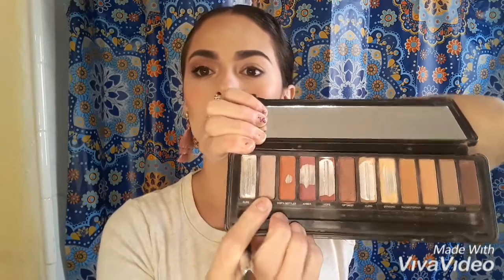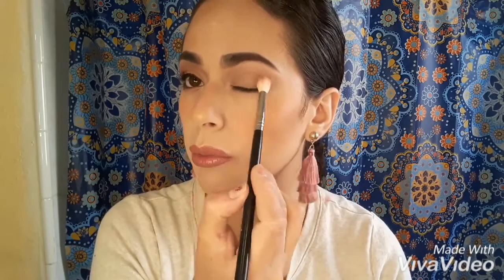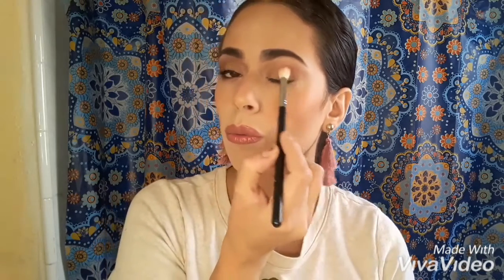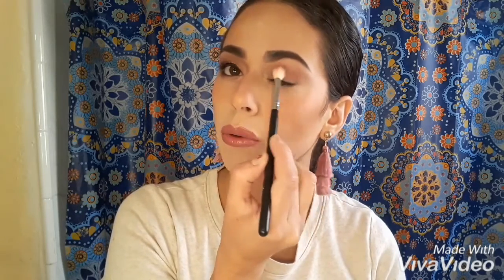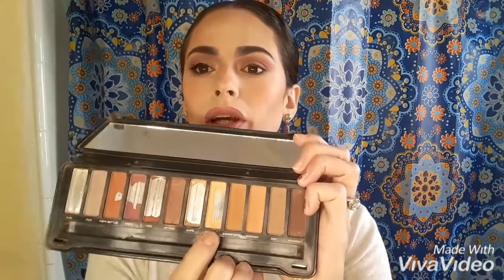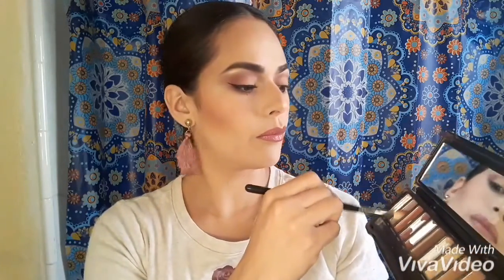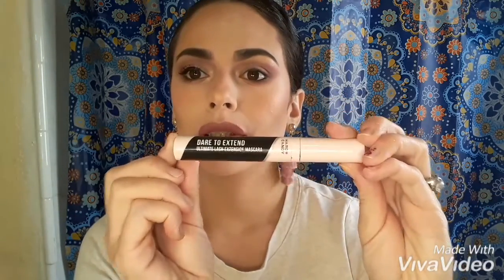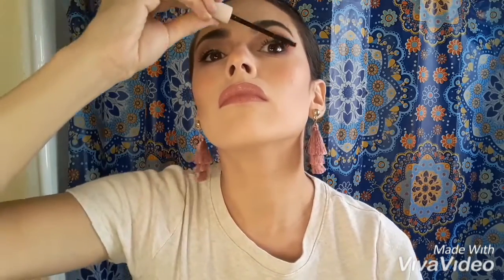Soft Mauve and Burgandy Eye Look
Hello lovely people, how is everyone? I hope well. I am back again with another quick eye look. This time it is a mauve and burgundy eye look you guys are going to love.

Products:
1.Profusion, Gliitter and Glam Rose eyeshadow case
2. Tarte eyelash curler
3. Fluffy blending brush
4. Morphe Blending brush M441
5. Mary kay eyeliner in black
6. Hard Candy, Dare to Extend Mascara in black
7. Marykay waterproof liquid eyelinernin black